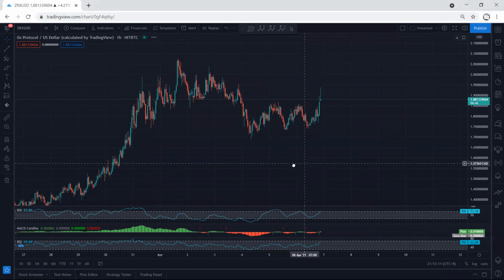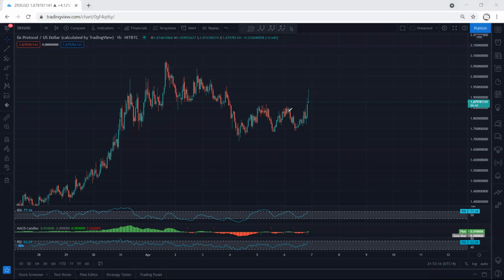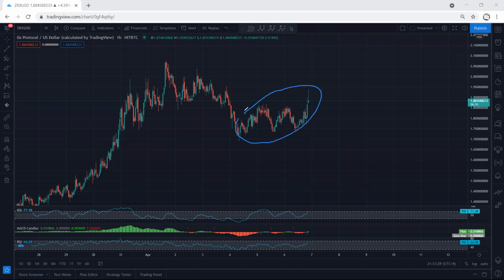ZRX Technical Analysis for April 7, 2021 - 0x